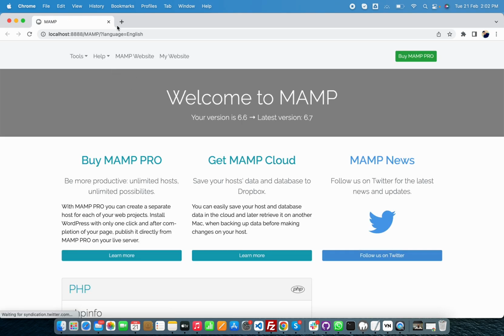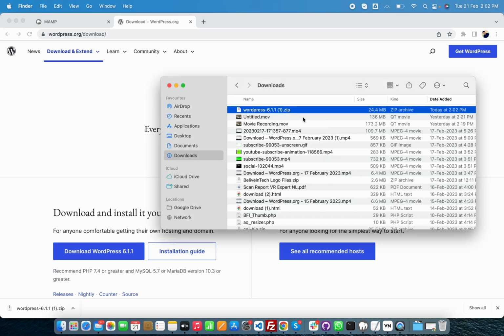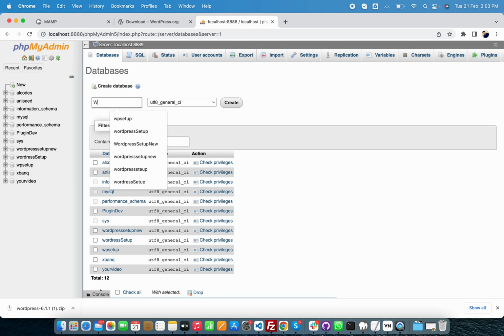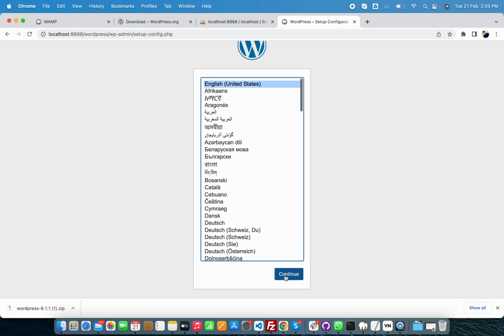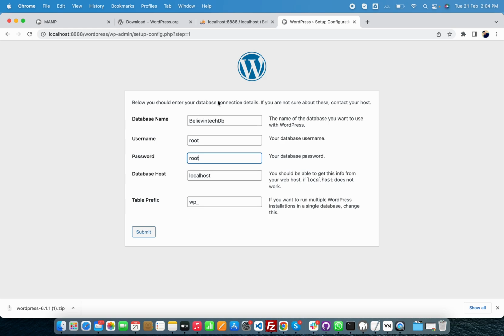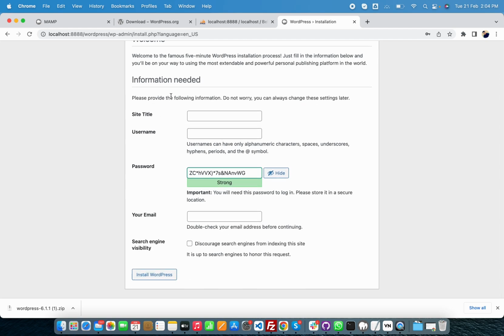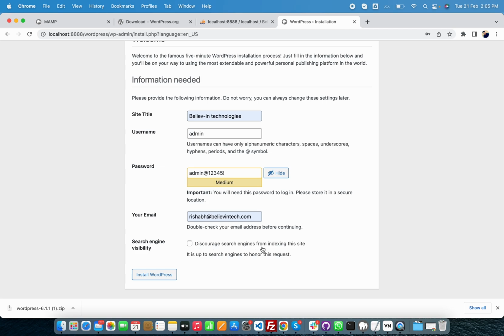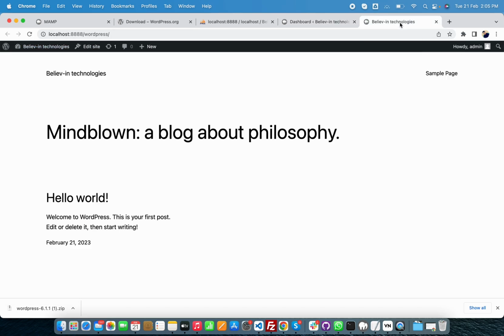How to Install WordPress Step-By-Step for Beginners | Install WordPress on Local System in 5 Minutes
In this video, you learn & we will walk you through the process of "How to install WordPress on your local system". We will guide you through the steps required to install WordPress on your local system using XAMPP/WAMP/MAMP, a free and open-source software that allows you to create a local web server environment. We will cover how to download and install XAMPP/WAMP/MAMP, create a database, and configure WordPress to use the database.

This tutorial is suitable for beginners who have little to no experience with WordPress or who just starts to learn WordPress. We will guide you step-by-step instructions, and helpful tips to ensure that you can install WordPress on your local system quickly and easily in just 5 minutes.

So, let's get started and learn how to install WordPress on your local system!

Timecodes
0:00 - Introduction
0:48 - Download WordPress
1:08 - Unzip Downloaded File & Paste in Mamp/htdocs Folder
1:30 - How to Create a Database in PHPMyAdmin
2:15 - WordPress Installation Process
4:09 - Login
4:23 - Visit Home Page

💠Steps to Install WordPress:

🔹Step 2 : Unzip the WordPress zip file and copy that folder & paste it into the mamp/htdocs(xamp/htdocs || wamp/htdocs) folder.
🔹Step3 : Create database through phpMyAdmin.
🔹Step 4: Run the this URL in the browser.
🔹Step 5. Follow the steps which are showing in the browser.